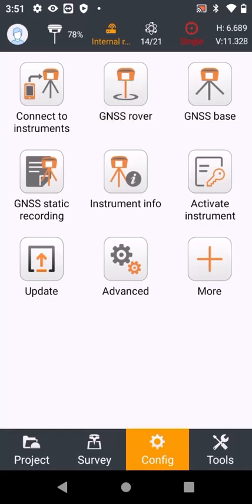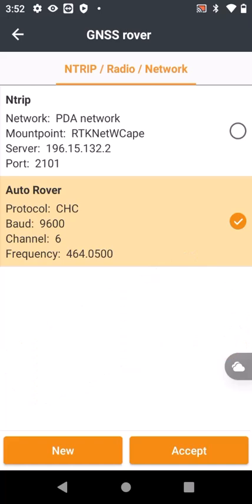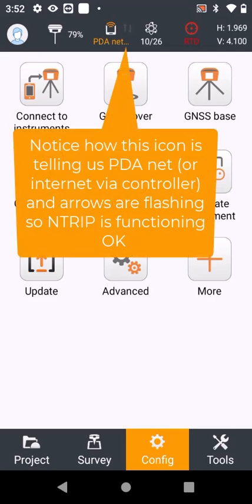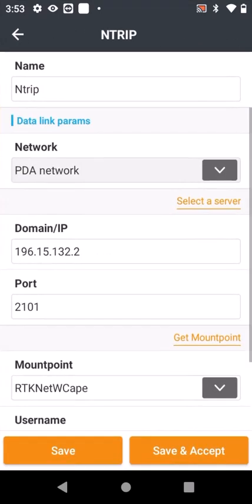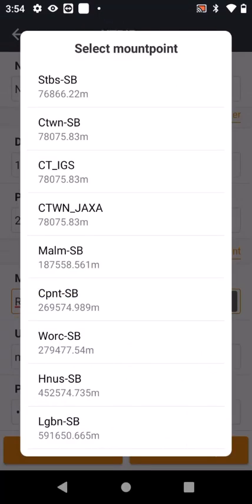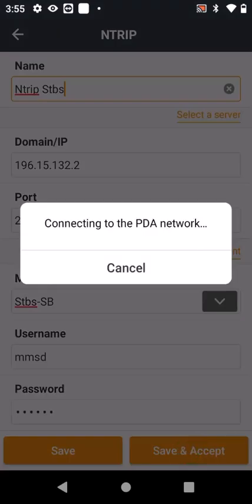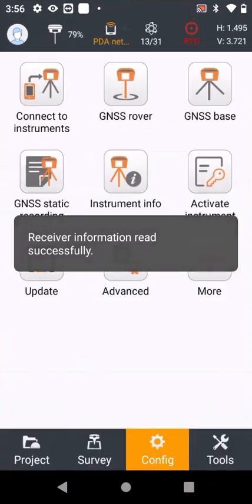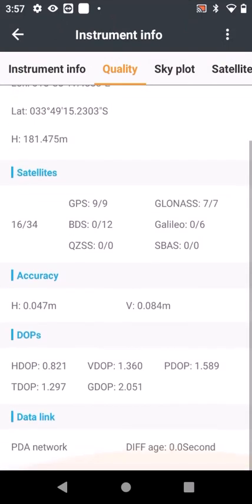CHCNAV Landstar 8 - Start a NTRIP Rover mode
How to set the NTRIP survey work mode using Landstar 8 and CHCNAV GPS receivers.